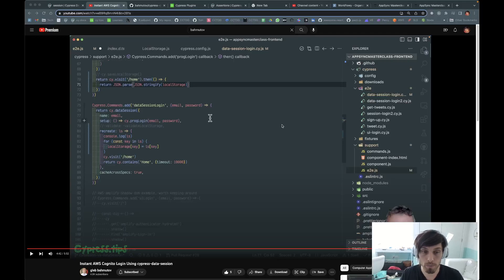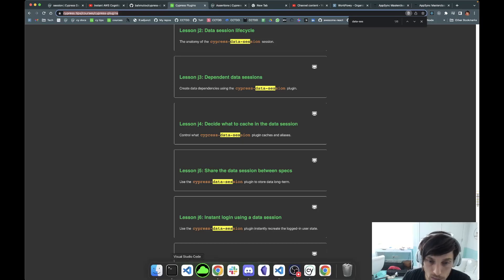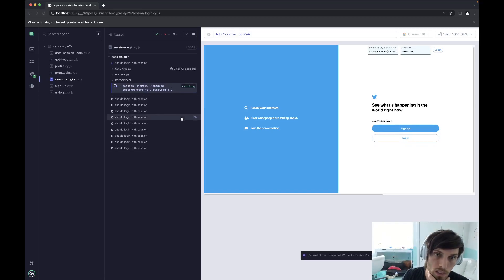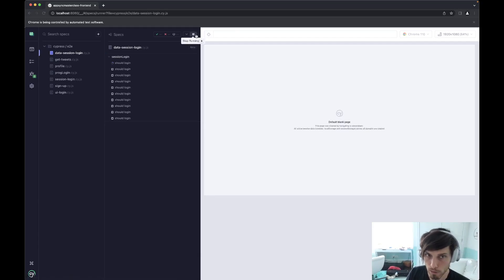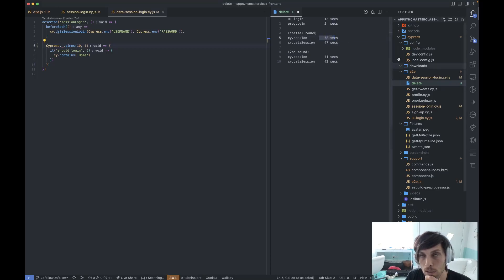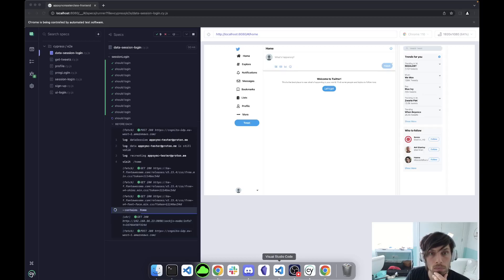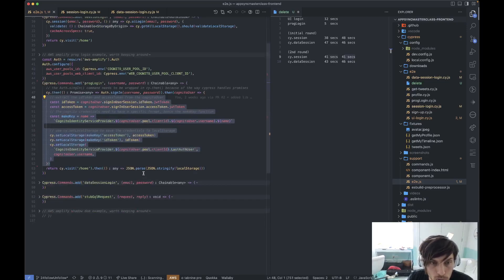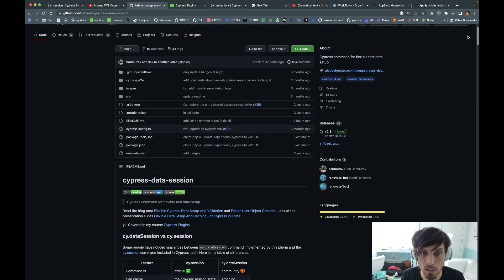cy.session vs cypress-data-session comparison for UI application login